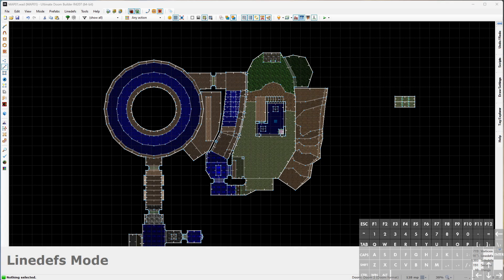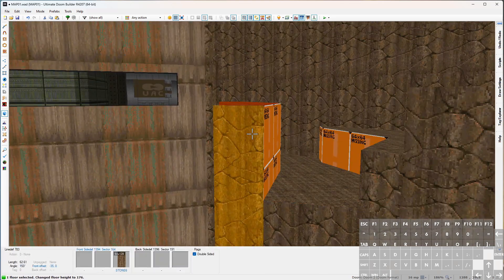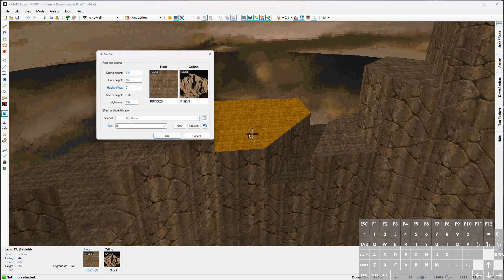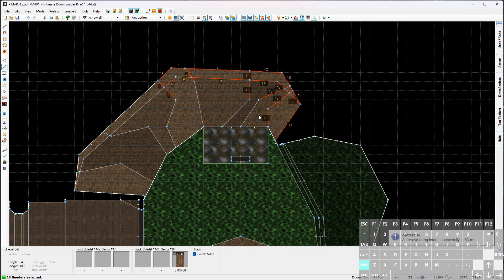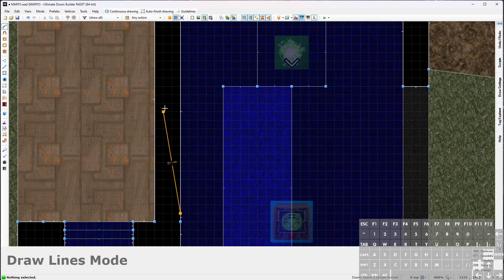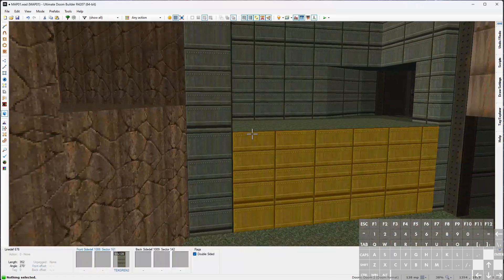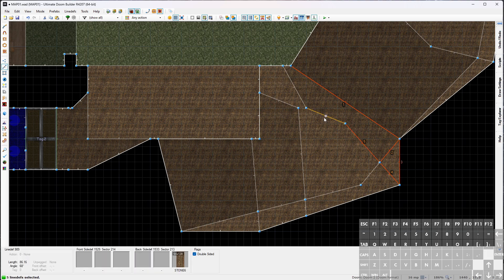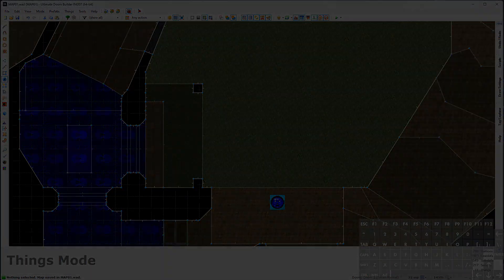Ultimate Doom Builder Tutorial: Part 19: Finishing The Outdoor Area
In this series, I create a new Doom 2 map from scratch, in order to teach how to use Ultimate Doom Builder. This video is a straightforward mapping session to finish the outdoor area we've been working on for several videos now.